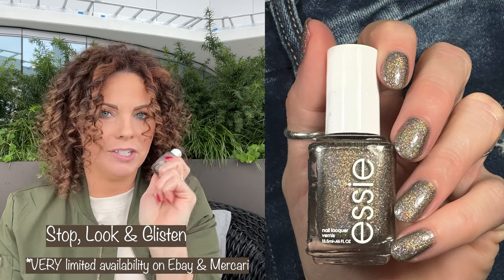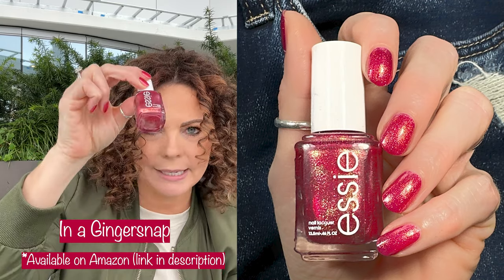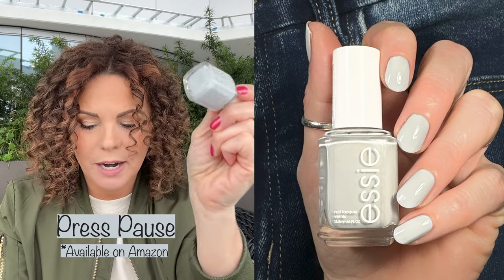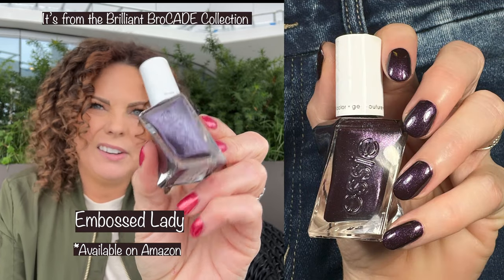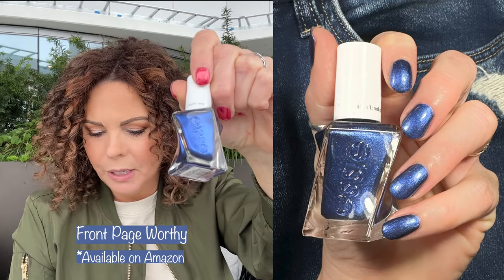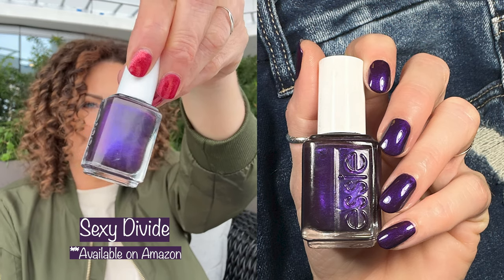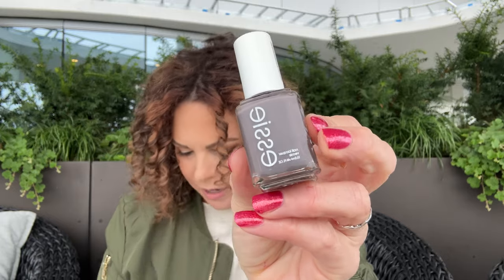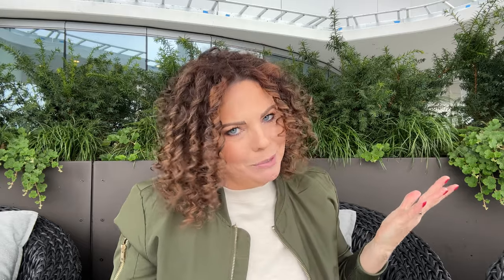Top Essie Polishes for Winter 2022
Today, I'm sharing my top fave Essie polishes for Winter 2022.

The code is BIV10. The code is only good for full price items. If you would like to purchase an entire collection, you can try my code on the individual polishes to see if it's cheaper...but only if ya want. Lol ;-)

Links to polishes:
Merino Cool
Mosaic on Down
In a Gingersnap
Heart of Gold
Embossed Lady
Haute Tub
Forever Yummy
Front Page Worthy
Style Cartel
Glow with the Flow
Just the Way You Arctic
Sexy Divide
Wire-less is More
Off Tropic
Cherry on Top